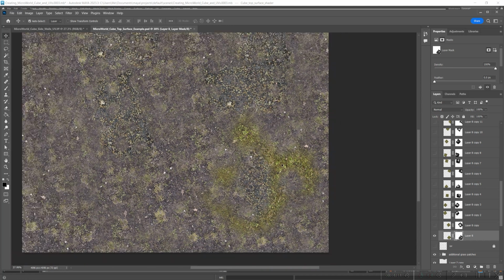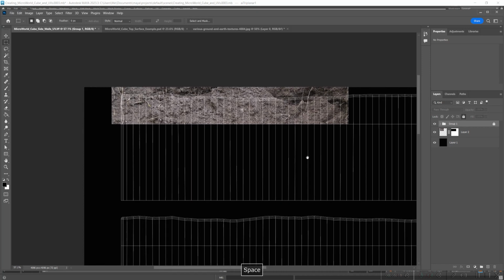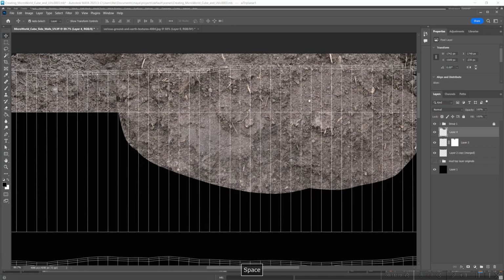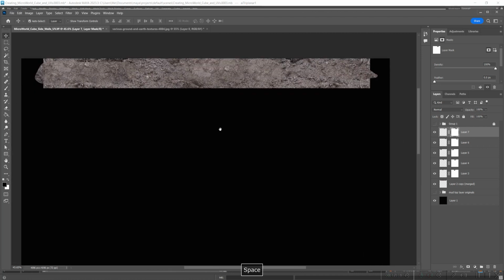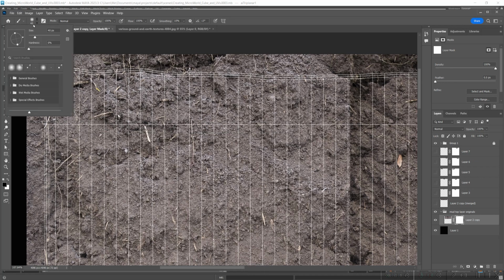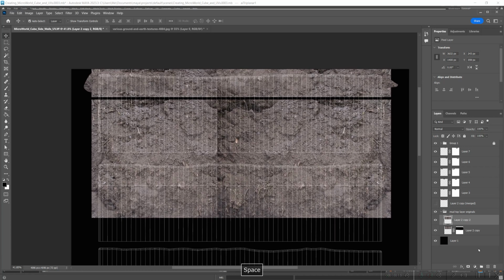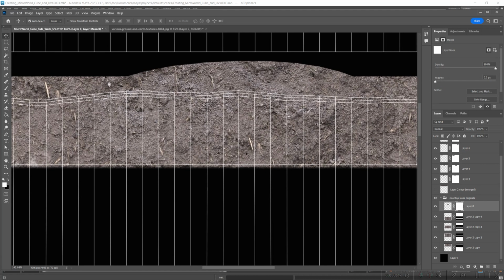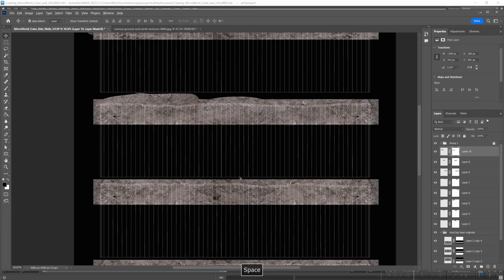Tutorial 5: MicroWorld Texture Painting The Cube Side Walls In Photoshop